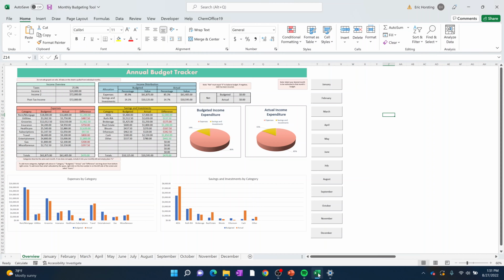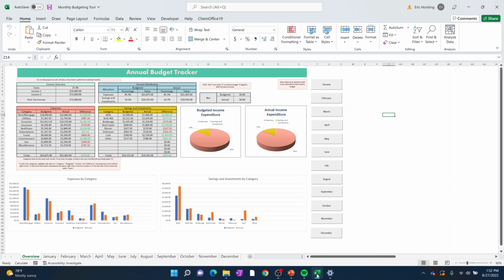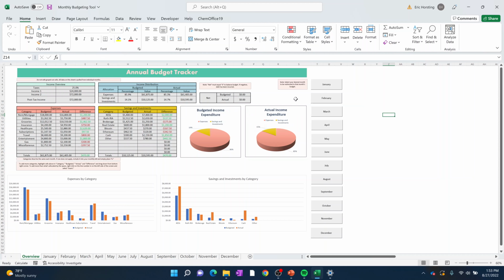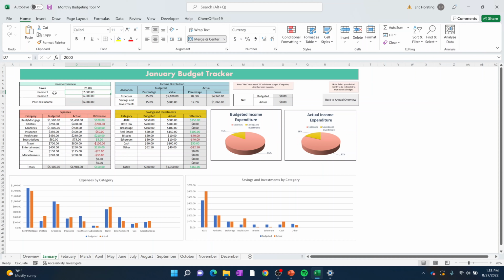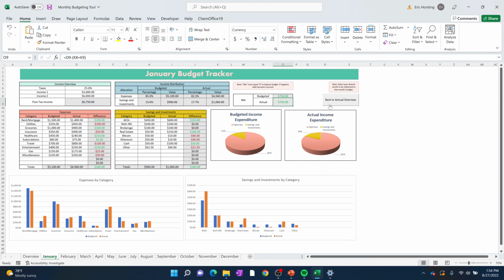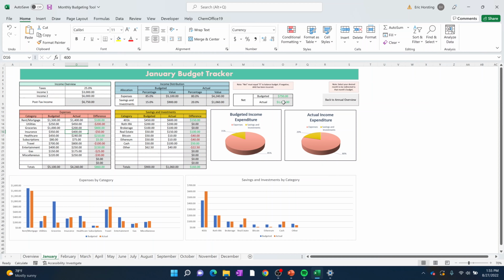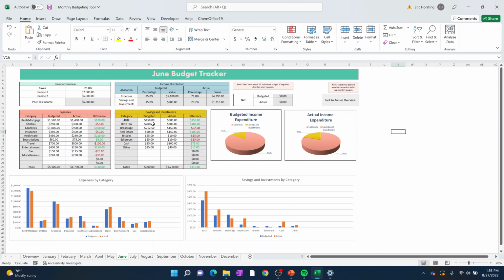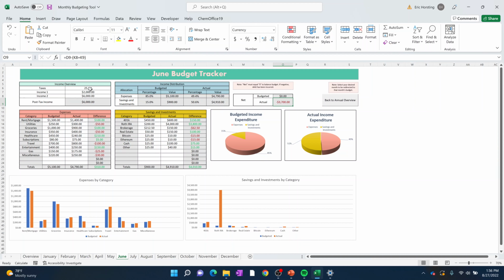How to Budget Using Excel |Budget Tracker in Excel | Making Graphs and Charts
This video will show you how to simply track and budget your money in excel. Excel has always been my favorite ways to budget due to the customization and abilities that it offers.

This will allow you to easily track your finances by inserting all of your numbers.

Etsy Store